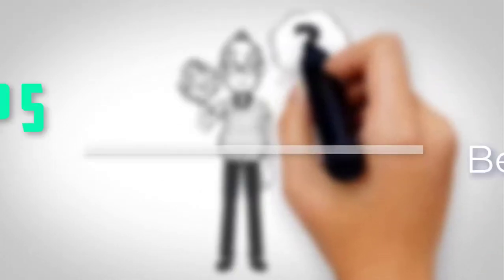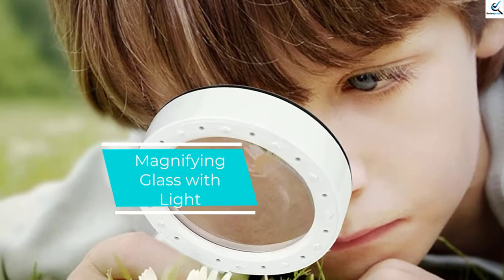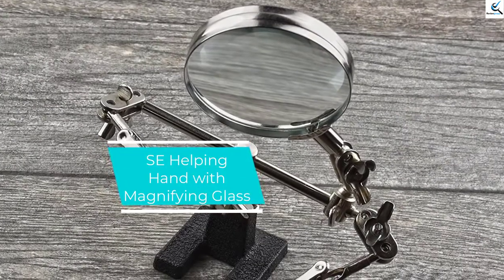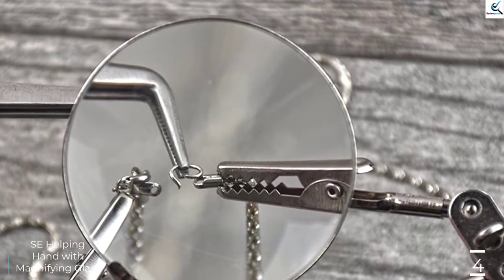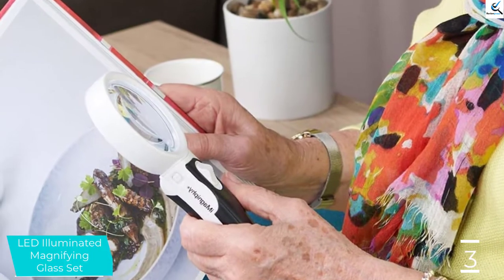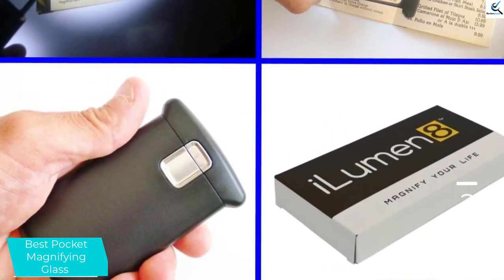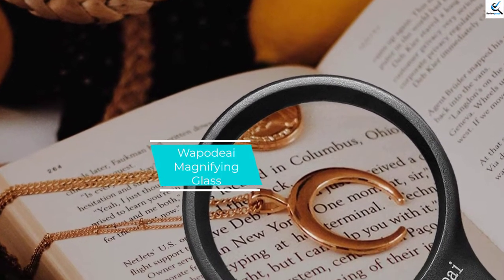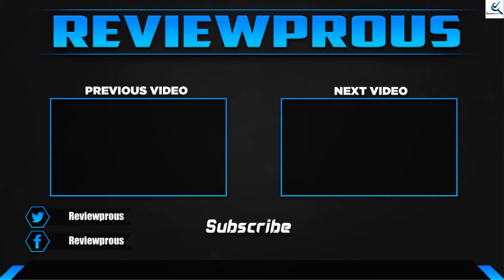Top 5 Best Magnifying Glasses in 2022 Review ✅ Best by Budget and Brands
☛ All The Links to Best Magnifying Glasses listed in this Video:-

► 5.  Magnifying Glass with Light

► 4. SE Helping Hand with Magnifying Glass

► 3. LED Illuminated Magnifying Glass Set

► 2. Best Pocket Magnifying Glass

► 1. Wapodeai Magnifying Glass

➥ Prime Discounted Monthly Offering
➥ Try Twitch Prime
➥ Amazon Music Unlimited
➥ Try Amazon Home Services
➥ Kindle Unlimited Membership Plans
➥ Create an Amazon Wedding Registry

In This Video, I listed the Best Magnifying Glasses That are available in the market. I made this list based on my personal research, and I tried to list them based on their price, quality,  and many more things.